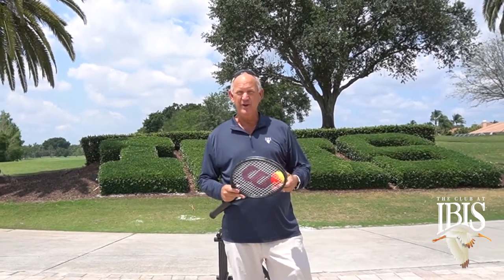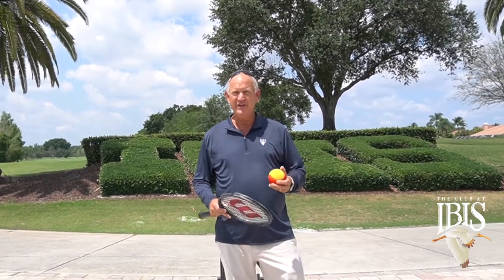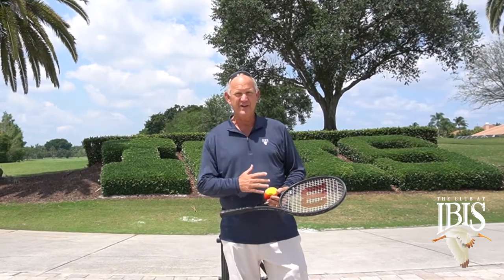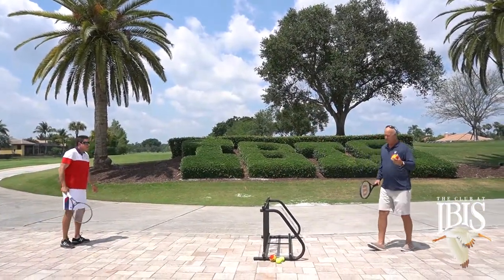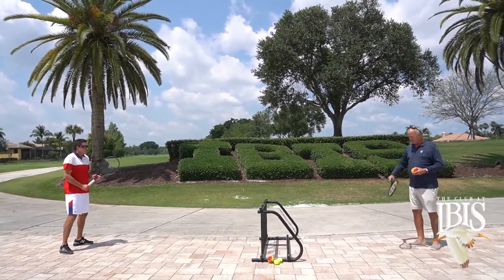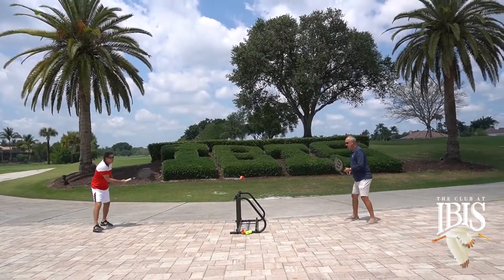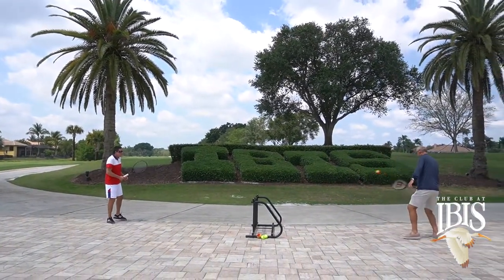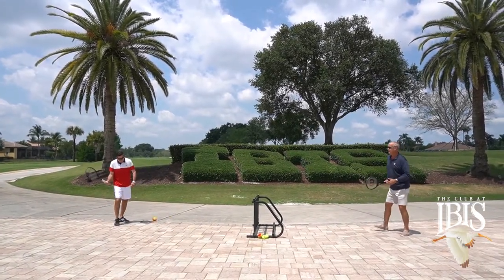Tennis Anywhere with Director of Sports Chuck Gill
You don’t have to be on the court to work on your tennis game. Watch Director of Sports Chuck Gill show us how we can play tennis anywhere!